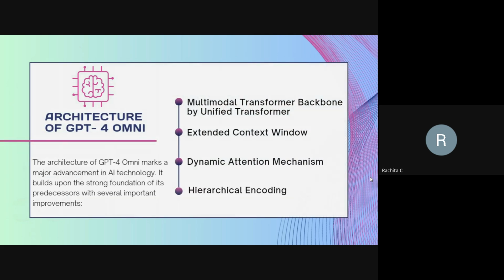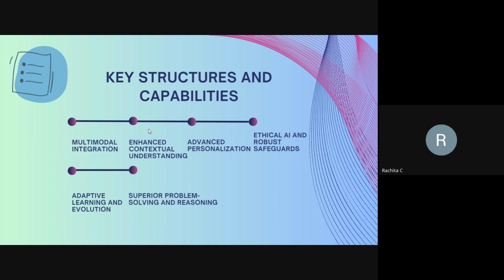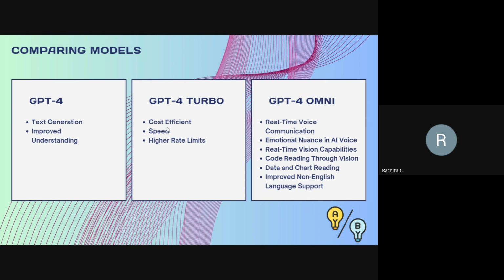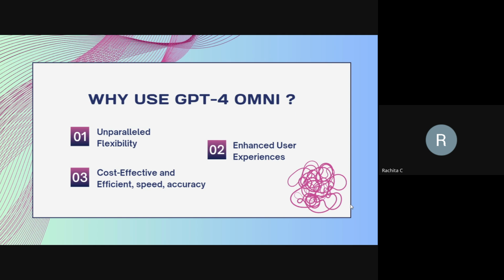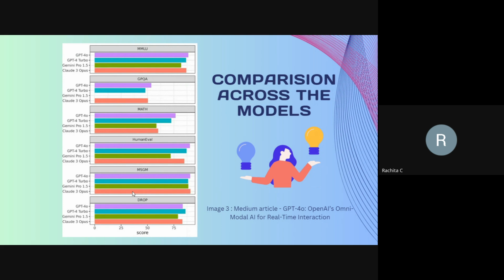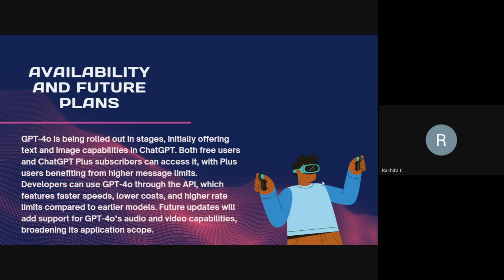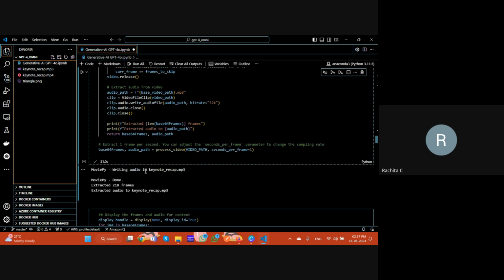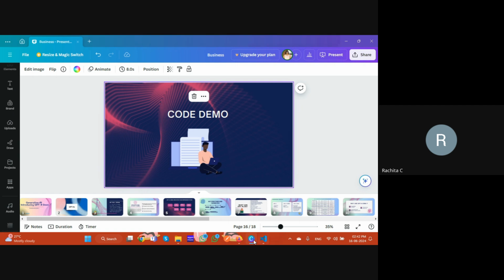Generative AI - Introducing GPT 4o OpenAI's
Presenter - Rachita C, Data Scientist, CellStrat AI Lab

GPT-4o (“o” for “omni”) is a step towards much more natural human-computer interaction—it accepts as input any combination of text, audio, image, and video and generates any combination of text, audio, and image outputs. It can respond to audio inputs in as little as 232 milliseconds, with an average of 320 milliseconds, which is similar to human response time in a conversation. It matches GPT-4 Turbo performance on text in English and code, with significant improvement on text in non-English languages, while also being much faster and 50% cheaper in the API. GPT-4o is especially better at vision and audio understanding compared to existing models.